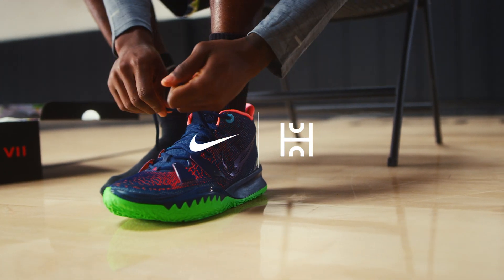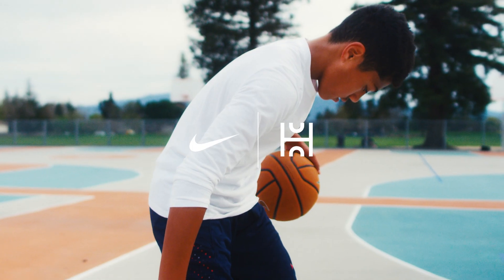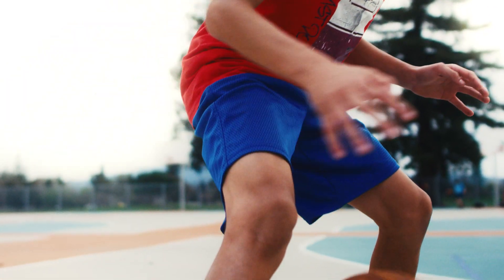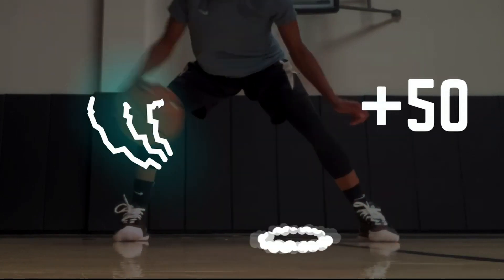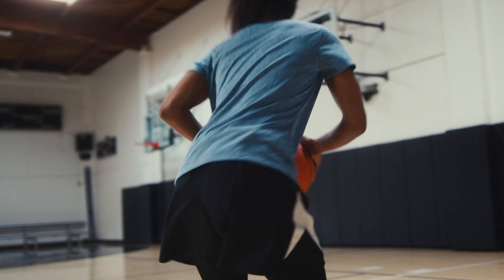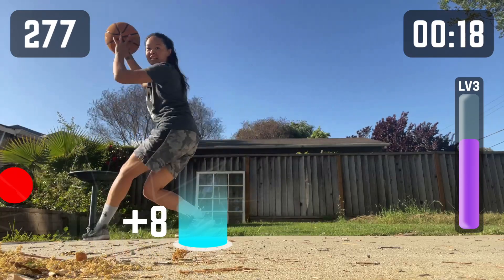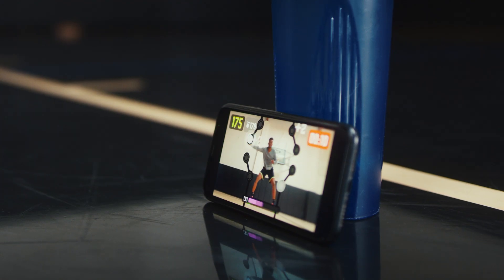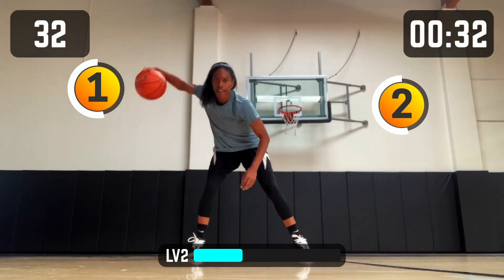Nike Activities on HomeCourt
Experience new interactive Nike activities that integrate all-new gameplay, visual effects, and audio to up your game.